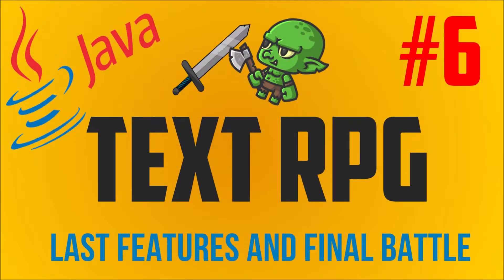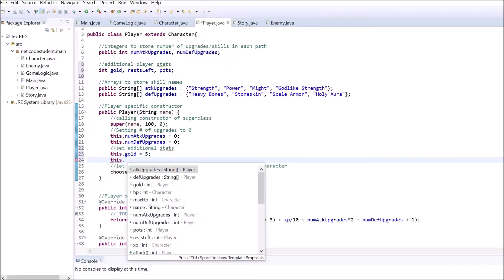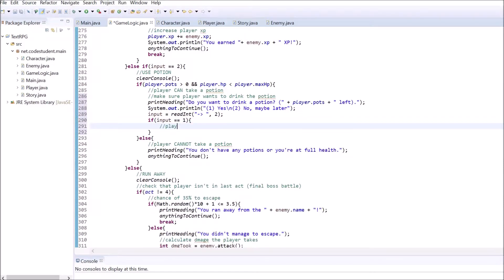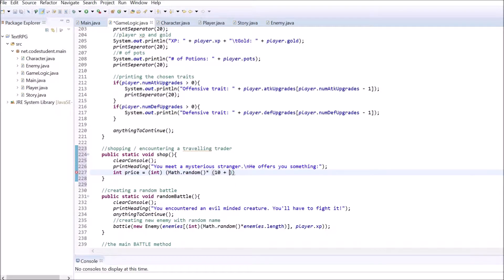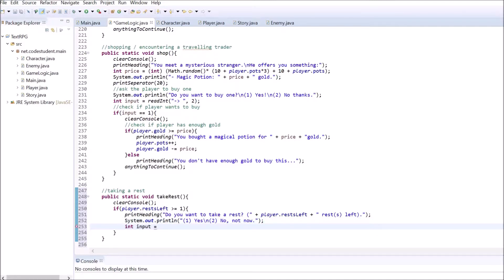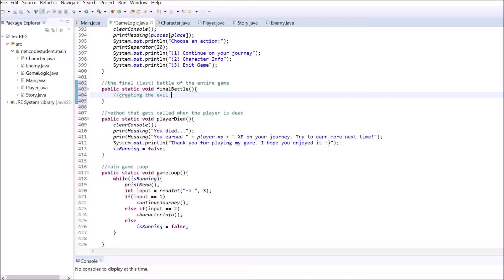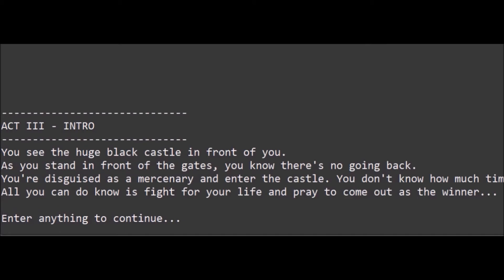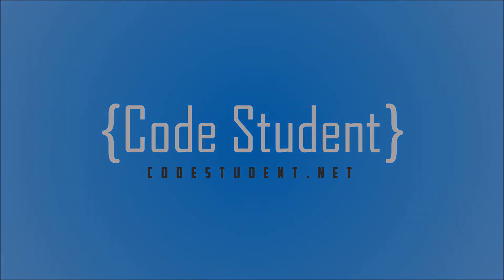Java Text RPG - #6 [END] Last Features and Final Battle | Code Student